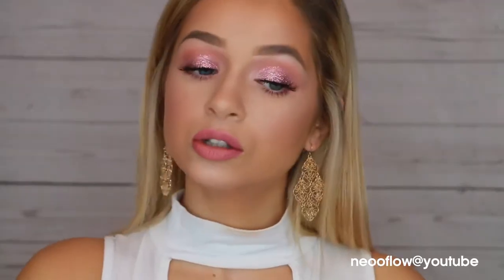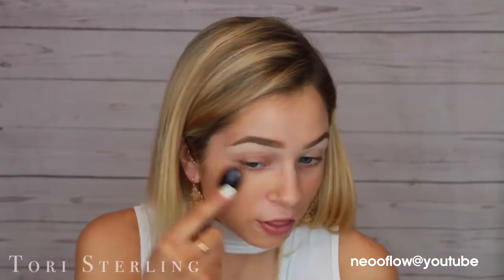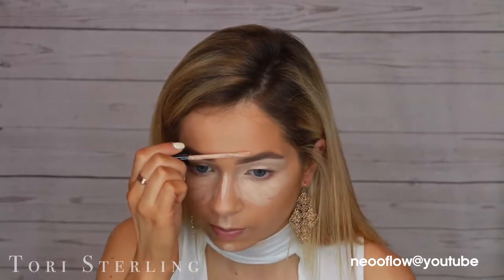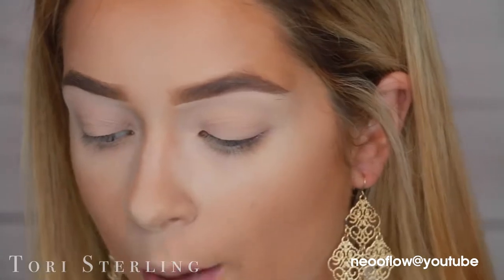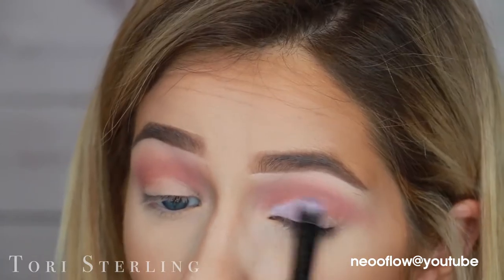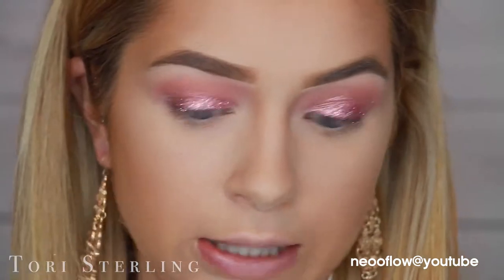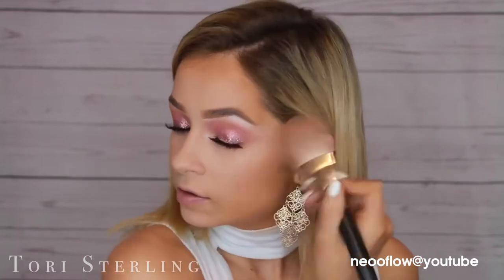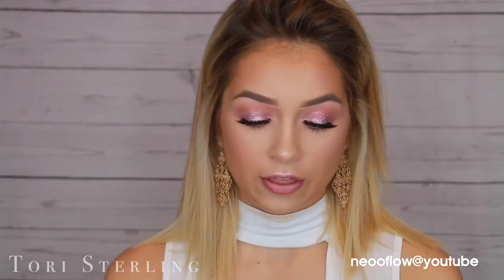Glam Makeup Tutorial